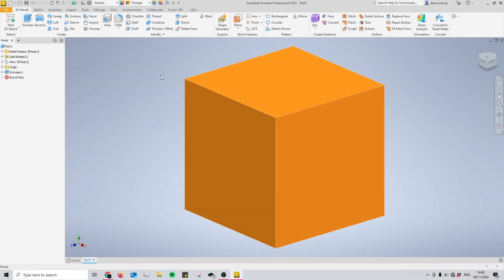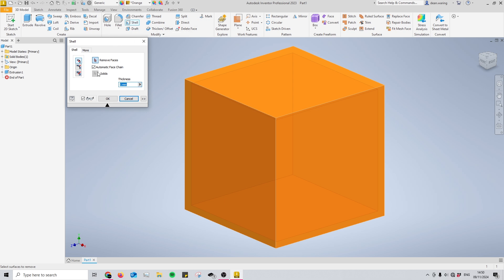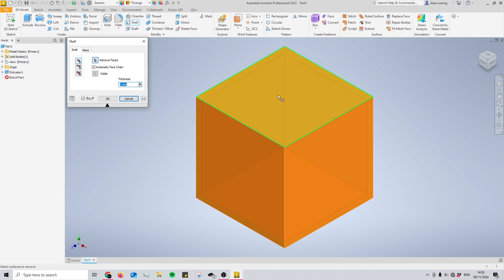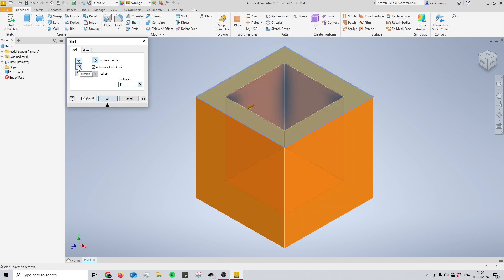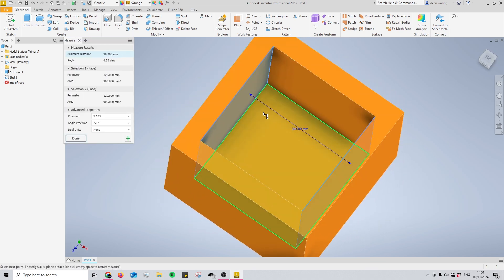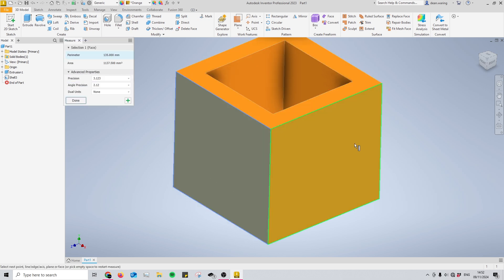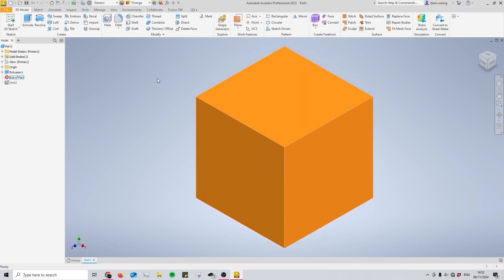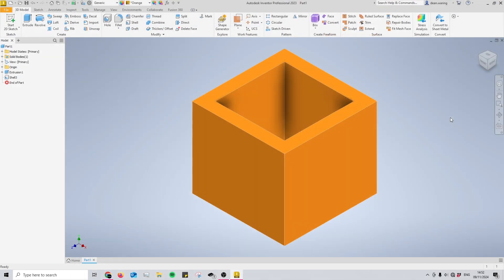How to use the Shell Tool - Autodesk Inventor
How to use the different modes within the Shell tool found in Autodesk Inventor